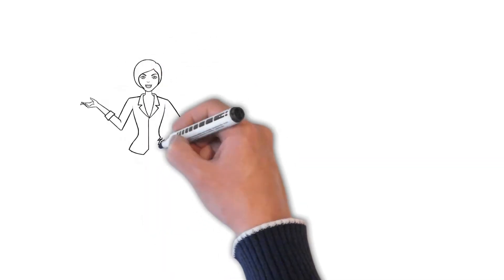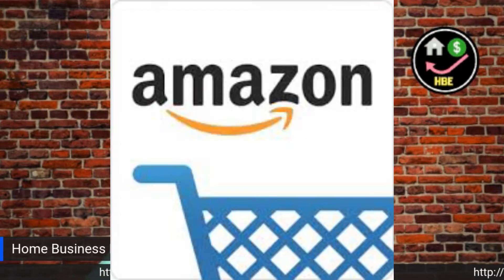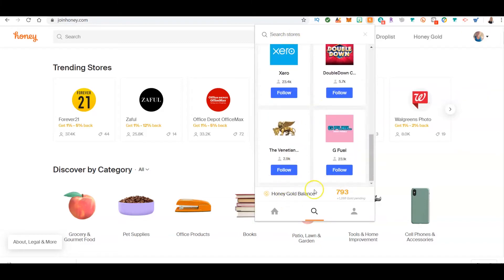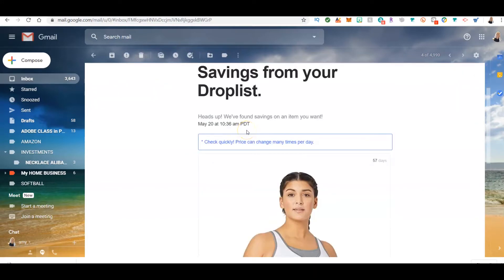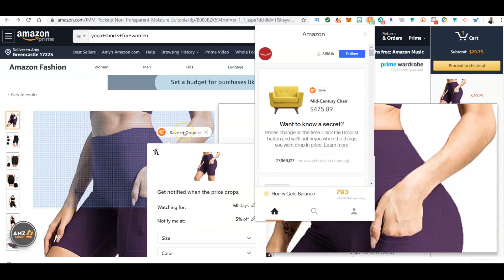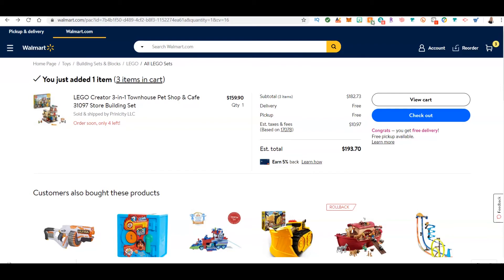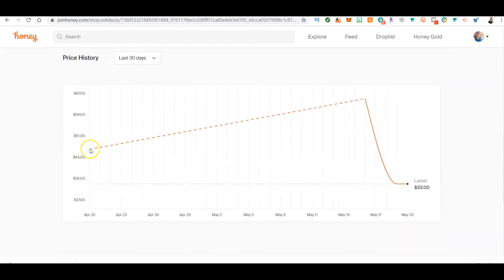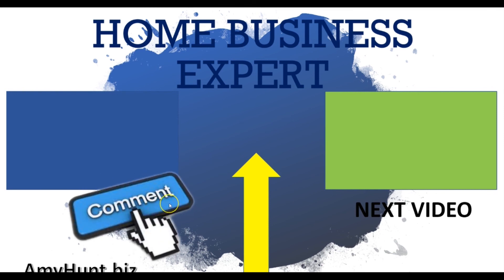HONEY EXTENSION app Add On for Chrome Safari Opera Firefox? Coupon Codes and Discounts - JOIN HONEY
HONEY - What is the HONEY EXTENSION? HOW does it work? Learn how to save money shopping online, AUTOMATICALLY! 2020

                               Do you want to follow me, HOME BUSINESS EXPERT – AMYHUNT?!

Everyone wants to save some money. Even if you're trying to buy something you don't need. Saving money feels good, whether you spend $20 less than normal on the items you buy regularly or you're buying that special item you've been waiting weeks or even months to buy for a discount.

Online shopping can help you but websites like Amazon and eBay can only do so much to save you money and show you the best deal.

I know what you're thinking, there's gotta be a better way to save money BUT WHERE?
Millions of people have already turned to an extension called HONEY to help them save some cash. What is an extension? And how do you get started? Stay tuned for the rest of the video to learn how you too can learn what an extension is, how the Honey Extension works and how easy it is for you to save money with Honey.

The question remains, does it really work or is it more trouble than its worth? Let's find out!
Honey is a simple extension that install in the browser of your choice.

Let's answer the first question you may have, What is an extension?

An extension is simply a, what I call assistant, that will go onto your search engine, like Chrome, Explorer, Firefox, Safari, and Opera. You can use Honey whenever you shop, and it works on thousands of different sites.

What do I mean by IT WORKS ON THOUSANDS OF DIFFERENT SITES?

The Honey extension works in the background of your browser while you shop.

When you're shopping on any of Honey's supported sites, which include NIKE, HOME DEPORT AMAZON, WALMART, TARGET and many more, the app works in the background to make sure you are going to save as much money as possible.

Using HONEY is as simple as navigating to the product page that you want to buy.

You can check the product price history or add it to the droplist. This droplist will monitor the product and send you an email notifying you of a price drop for that product. So if you're wanting a certain product but don't want to pay the current price, you can add it to your DROPLIST and it'll notify you.

The main place HONEY shows up for you is in your shopping cart during checkout. This is where HONEY Can save you some serious cash through its most popular feature, the automated COUPON CODE.

On the checkout page, HONEY will let you know if you have a chance for getting a coupon code for your purchase. The extension automatically runs through coupon codes that it has found for your item, then chooses the best option or combination of options for your wallet. BUT, if there aren't any coupon codes, HONEY will let you know at the end of the analysis of coupons.

Honey also offers a rewards program within the extension that give you the option of getting HONEY GOLD. It grants you cashback on every dollar you have spent.

Overall, HONEY makes shopping online easier. Whether you are looking for coupon codes, price tracking or price history, HONEY gives you more knowledge than ever before.

SAVE MONEY RIGHT AWAY! If you don't and you shop online, you're losing money.